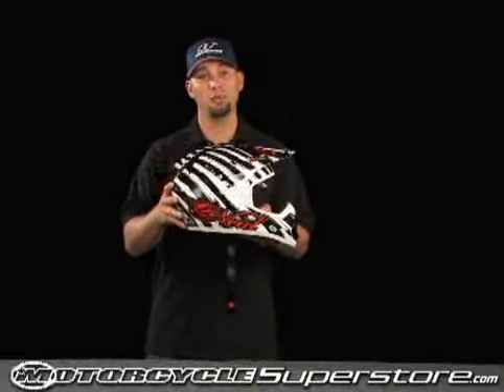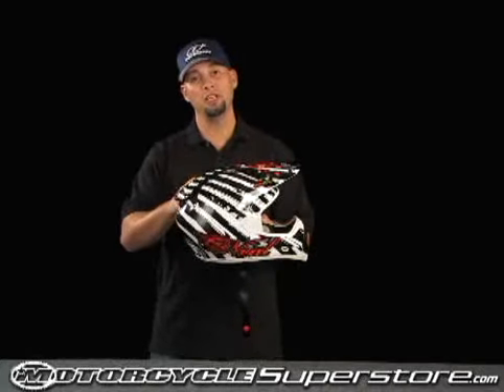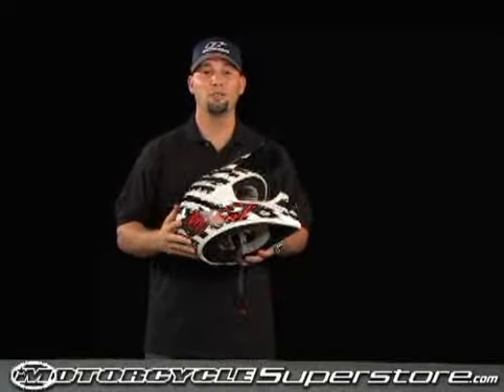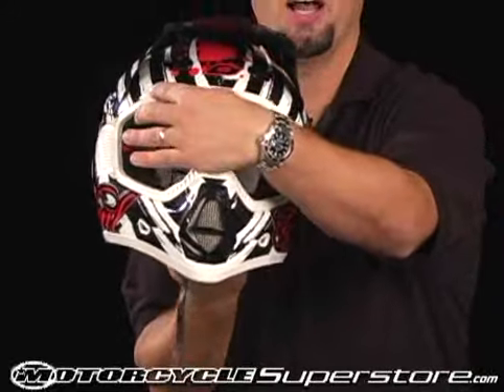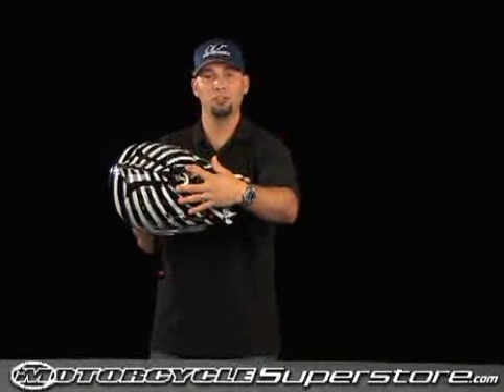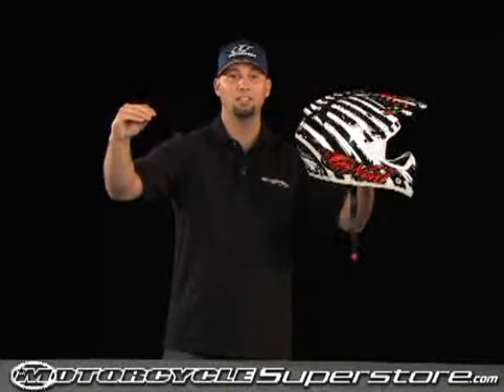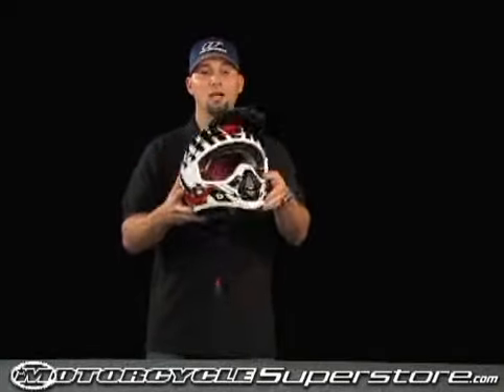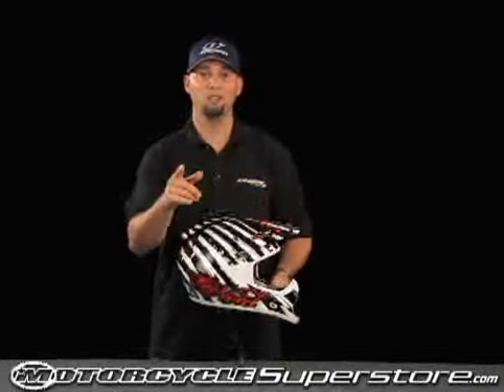O'Neal 9 Series Dirt Bike Helmet - Motorcycle Superstore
Learn all about the O'Neal Racing 9 Series Helmet in this video from Motorcycle Superstore. You can purchase motorcycle helmets and motocross helmets